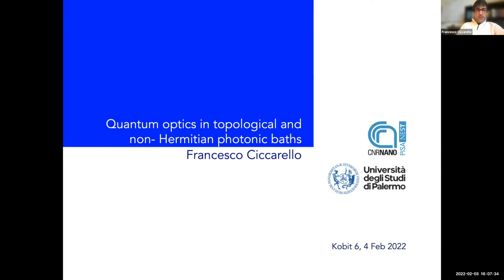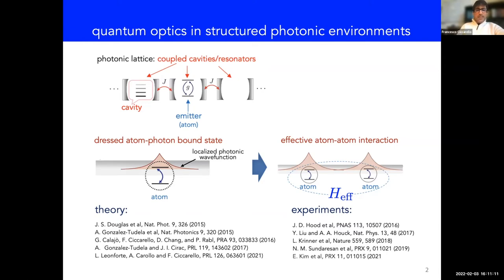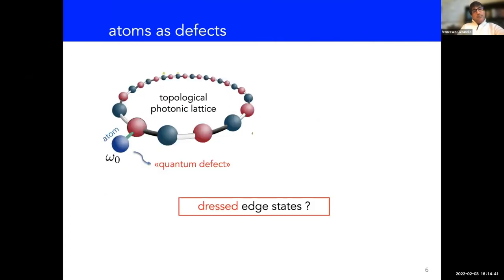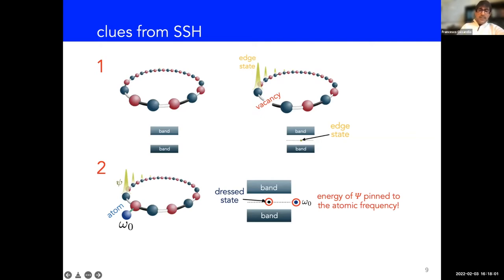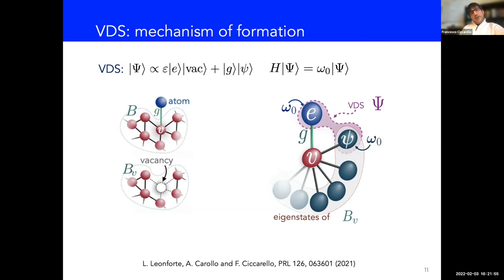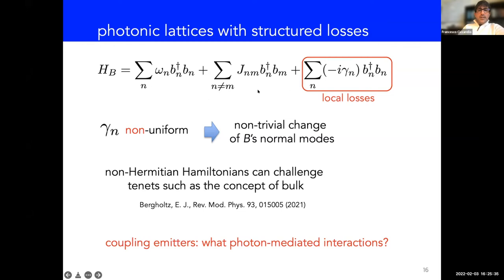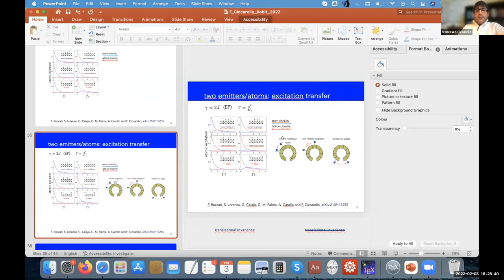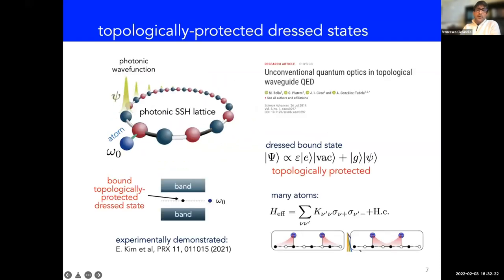Francesco Ciccarello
Title of the talk: Quantum optics in topological and non-Hermitian photonic baths